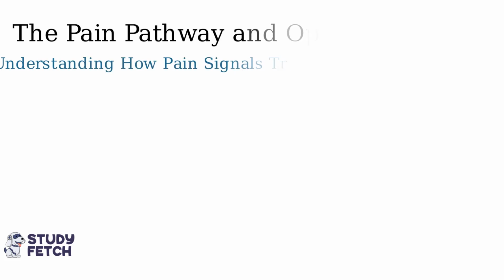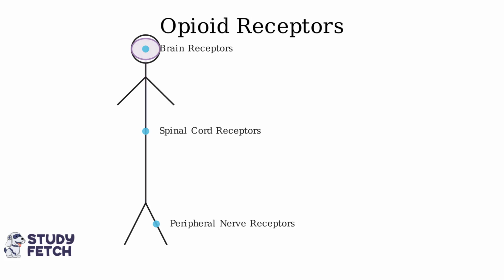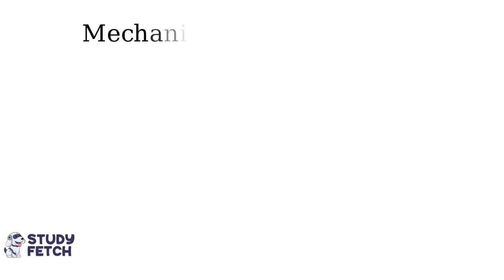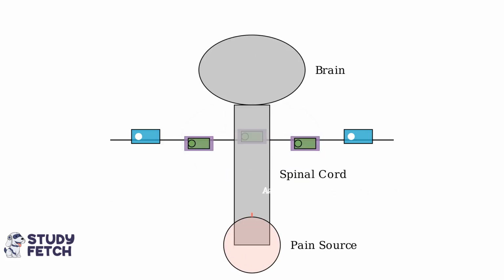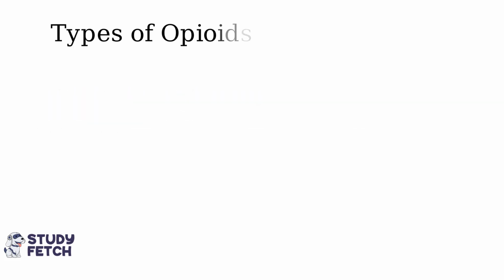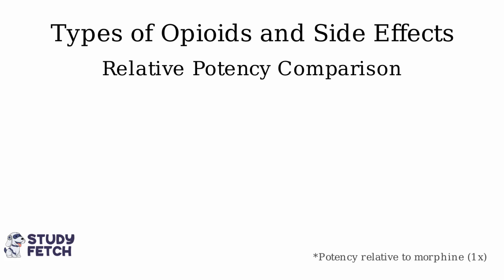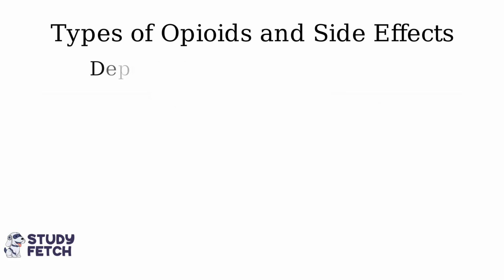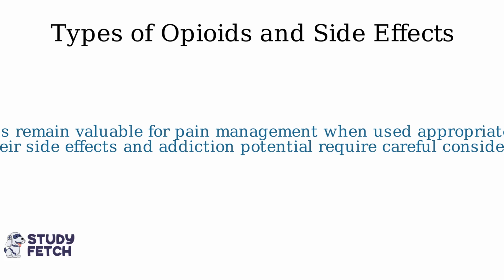Pharmacoly of Opioids - MOA and side effects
pharmacoly of Opioids